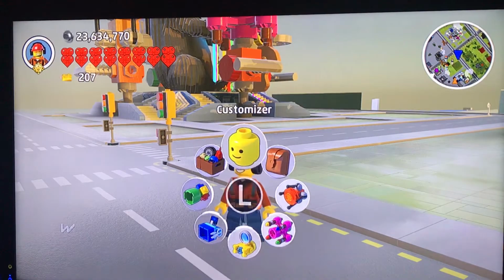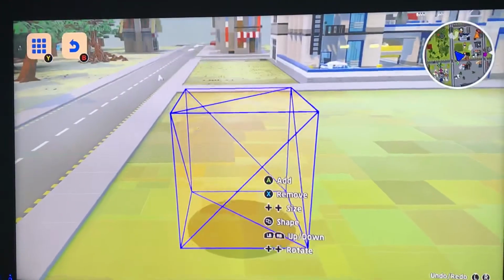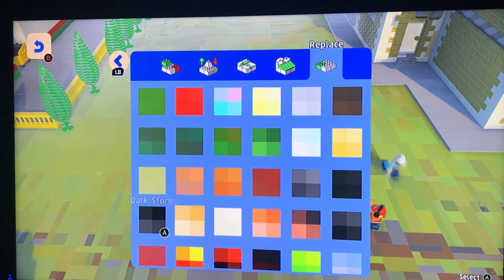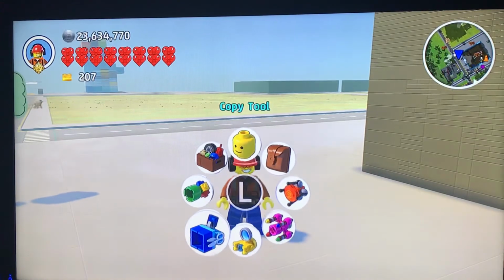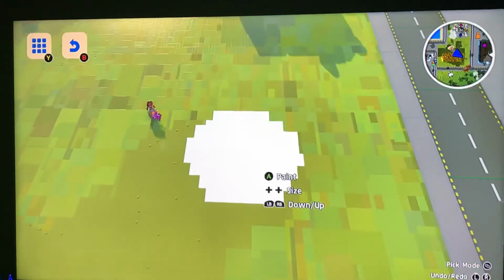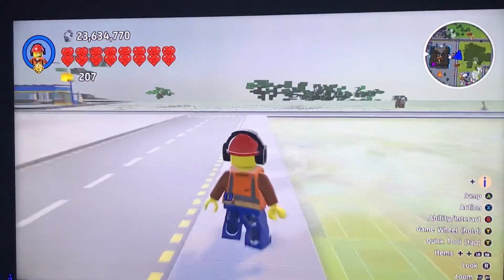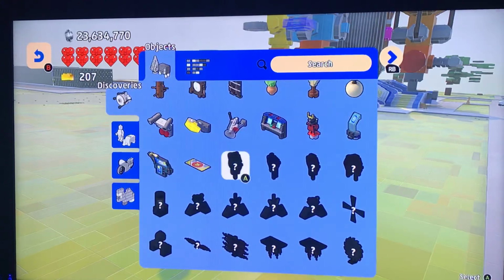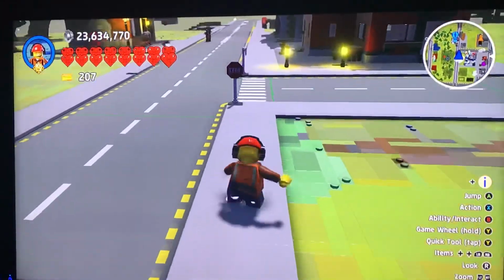Lego Worlds- How To Use Each Tool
In this episode, we do a tutorial on how each tool is used in the game, such as the build tool, discovery tool, paint tool, landscape tool, copy tool and free build tool.